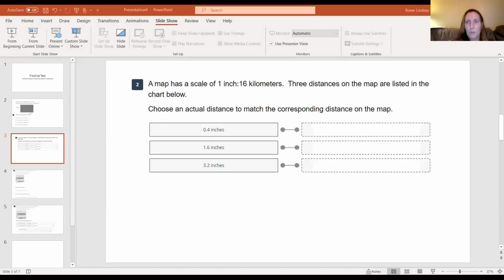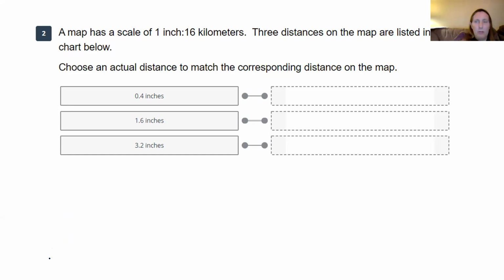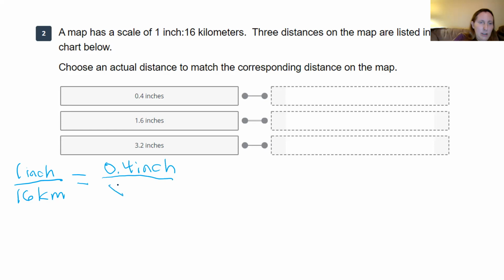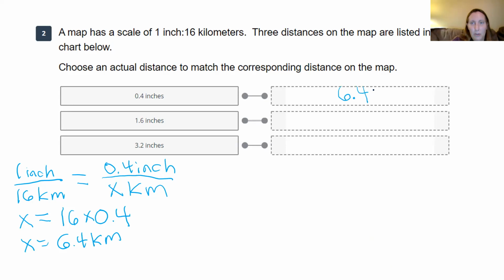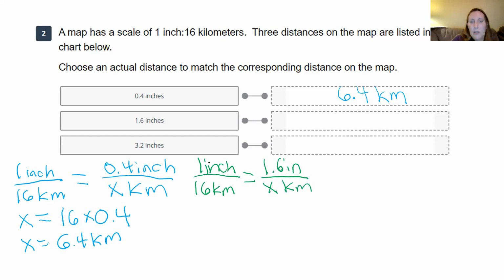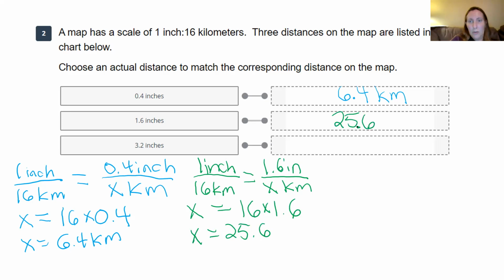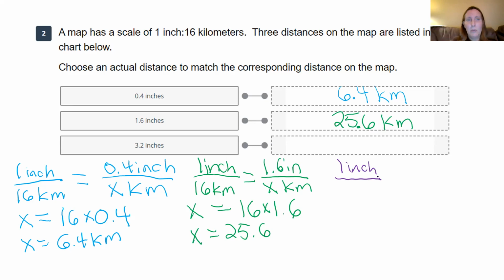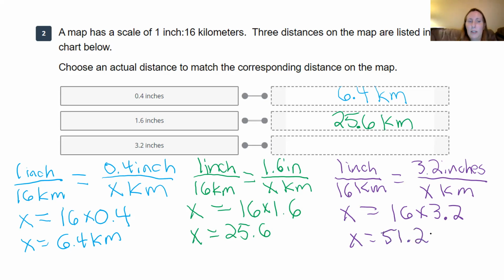Practice Test Problem 2